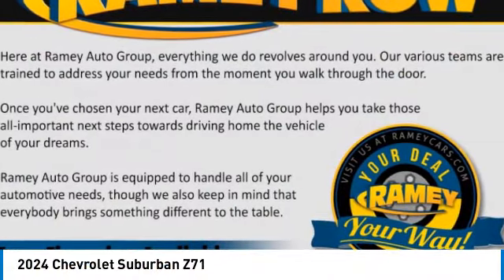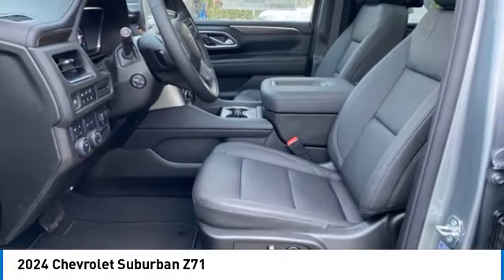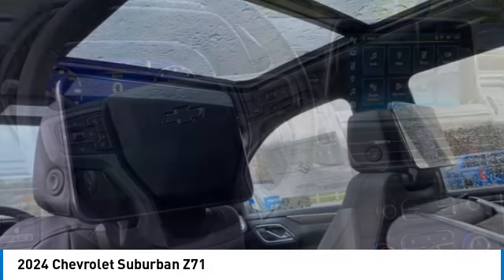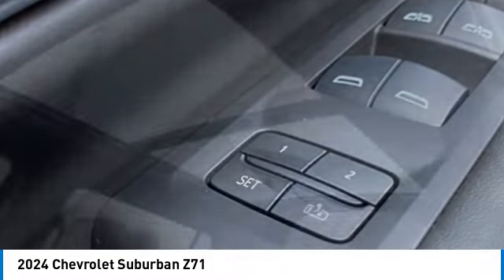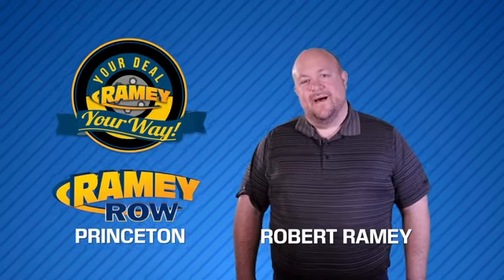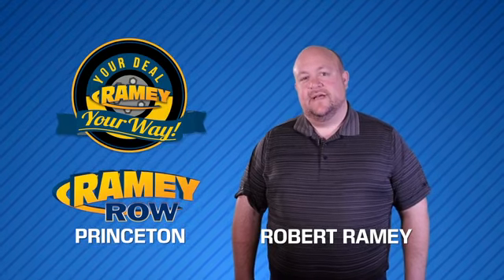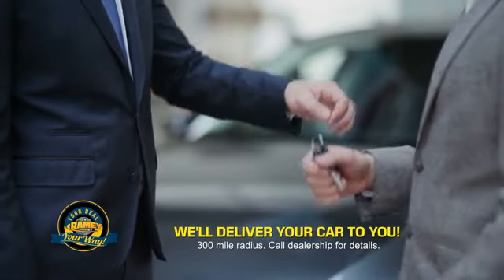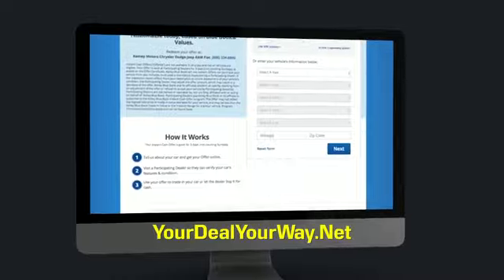2024 Chevrolet Suburban Princeton WV 1-24933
2024 Chevrolet Suburban Z71

Ramey Motors
127 Frazier Dr

2024 Chevrolet Suburban Z71 Sterling Gray Metallic 4WD 10-Speed Automatic with Overdrive EcoTec3 5.3L V8 Lifetime no charge WV or VA Inspection Stickers at Ramey Auto Group!, !!NEW LOWER PRICE!!.